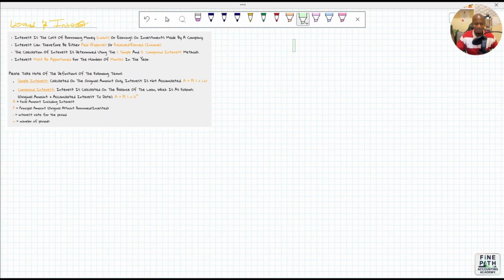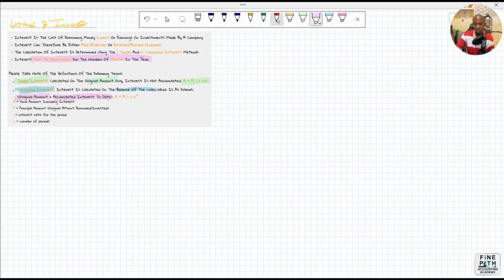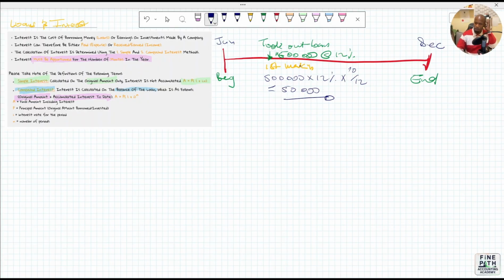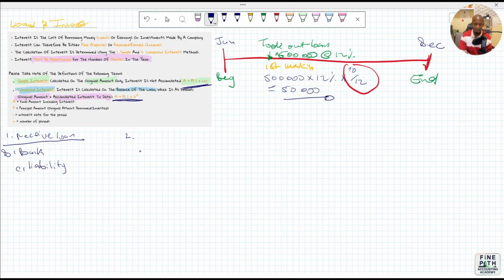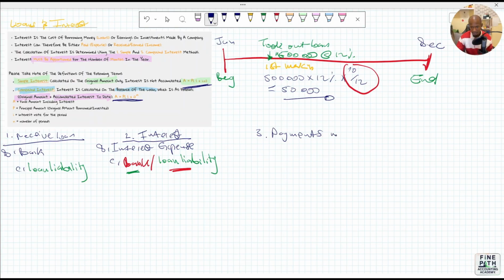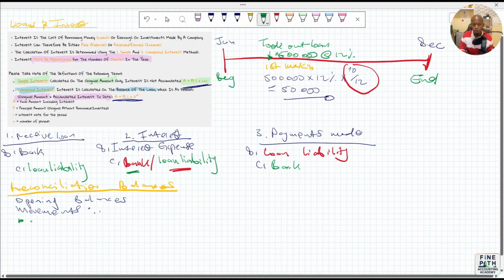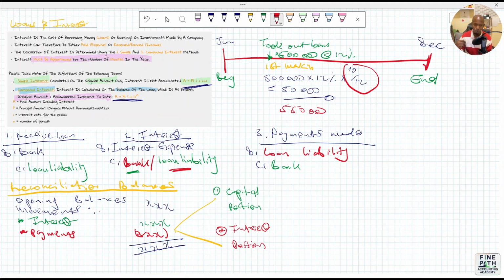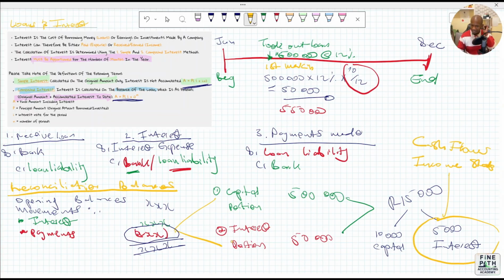Grade 12 Accounting: Loans & Interest Explained| CAPS & IEB